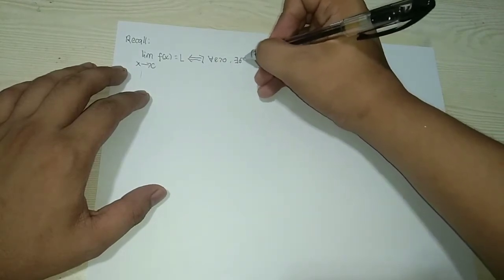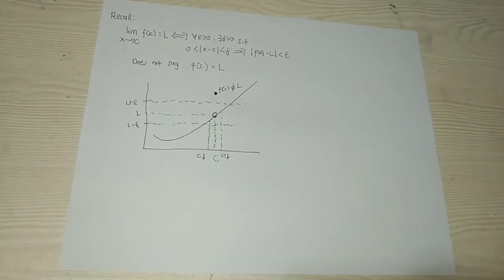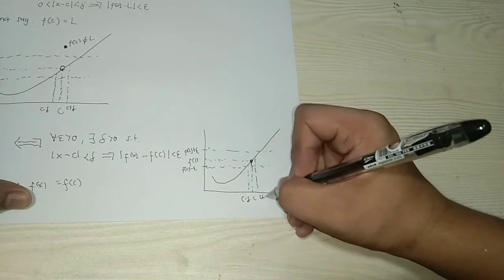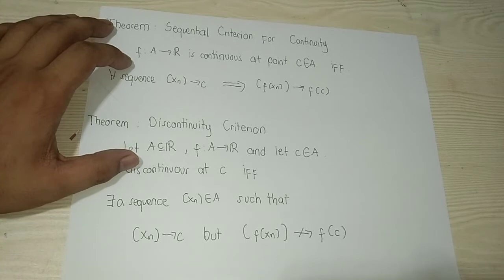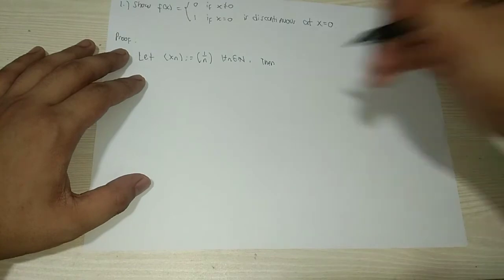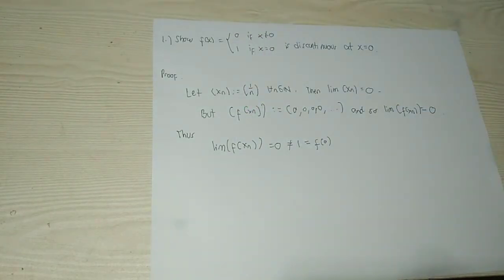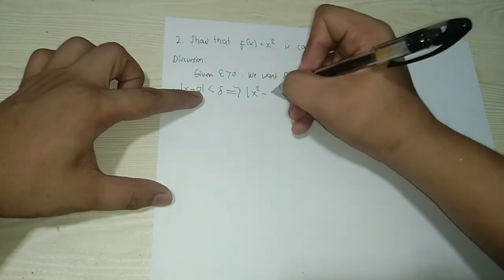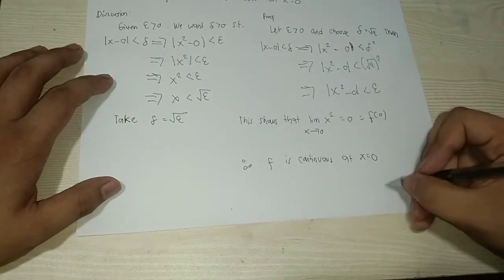L41: Alternative Definition of Continuity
1. Alternative Definition of Continuity
2. Sequential Criterion for Continuity
3. Discontinuity Criterion